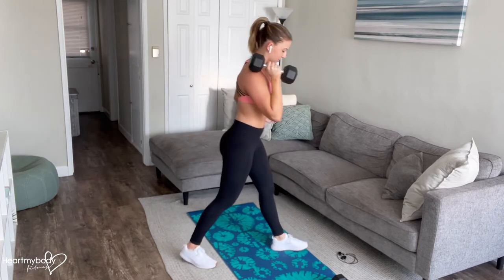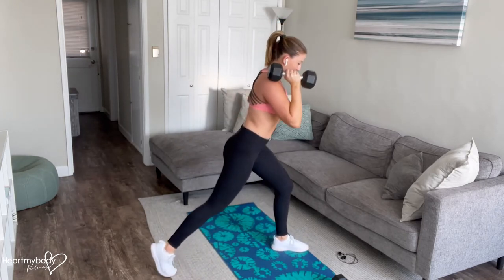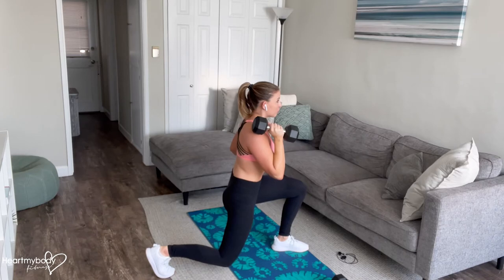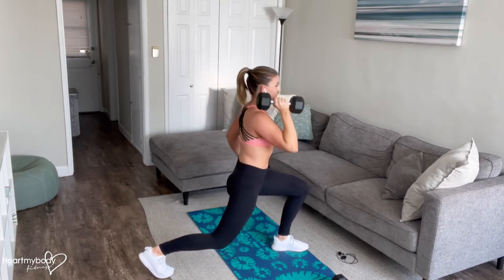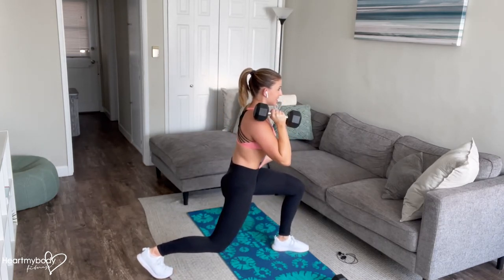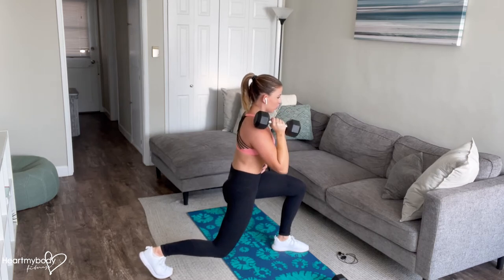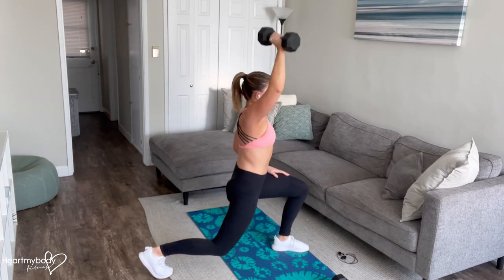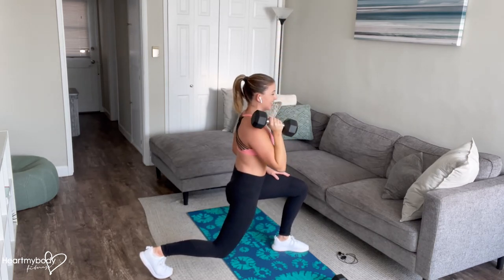How to do a Split Squat to Press